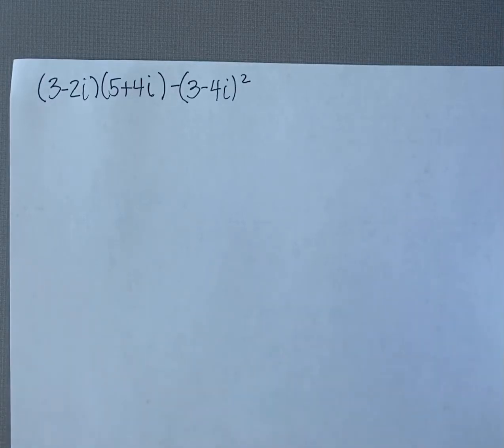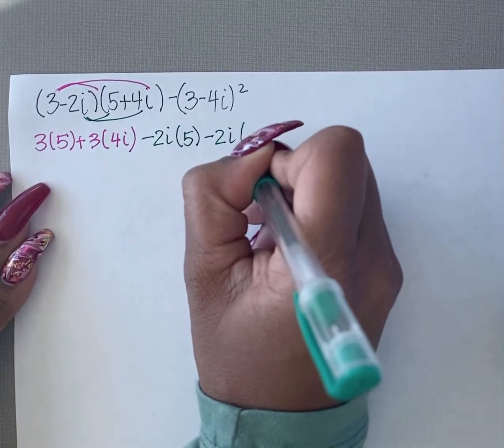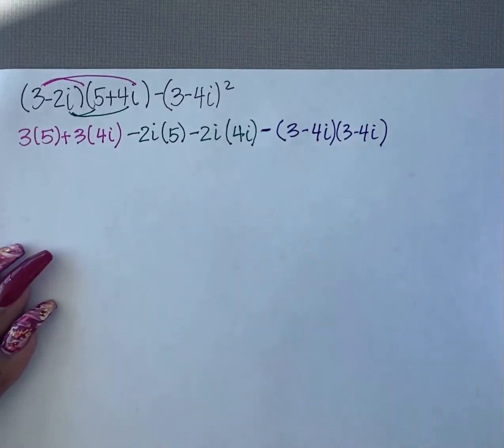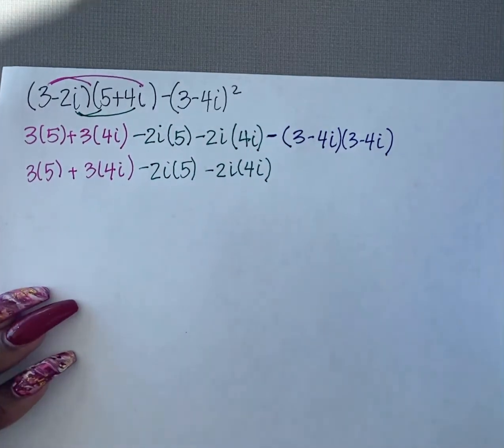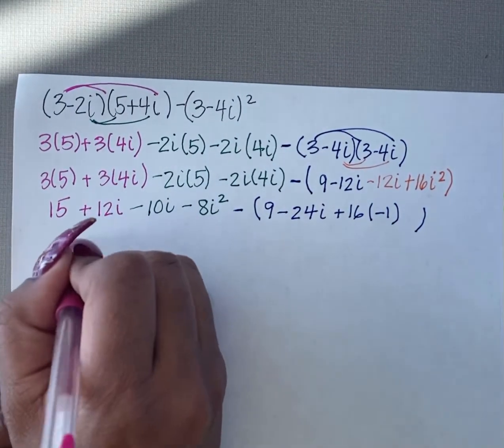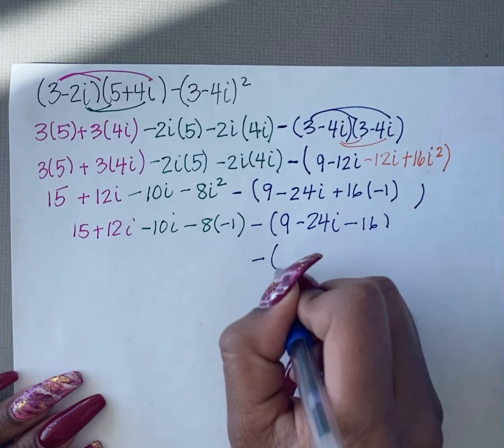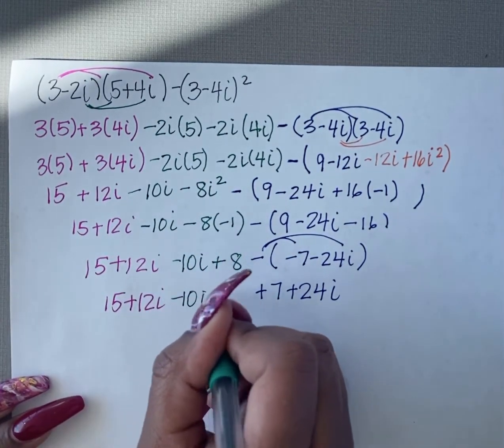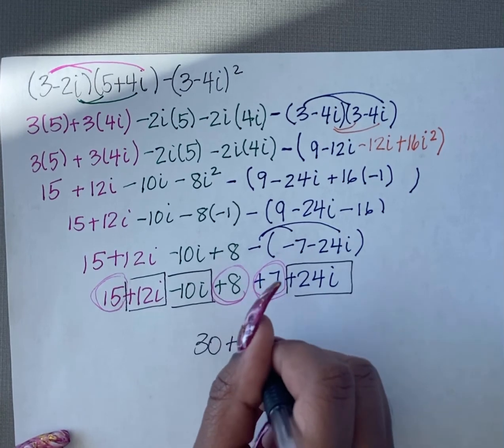Simplifying Complex Expressions